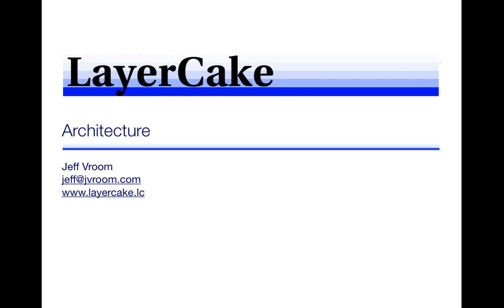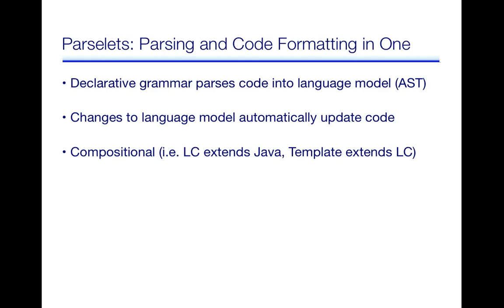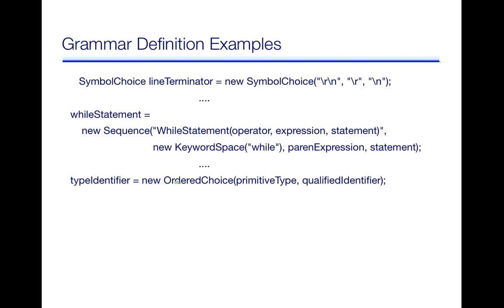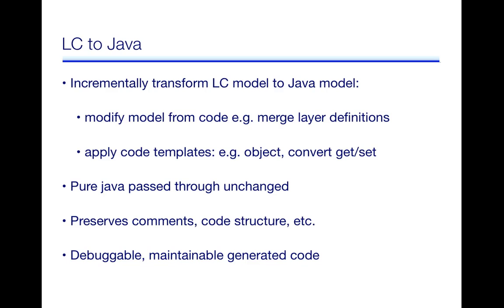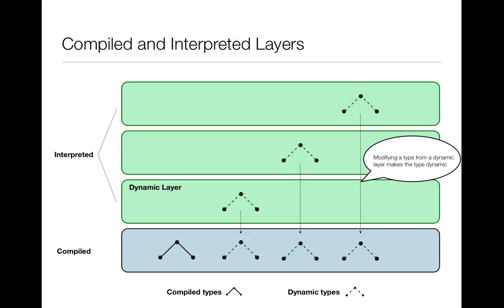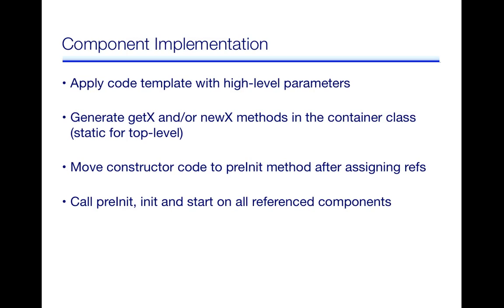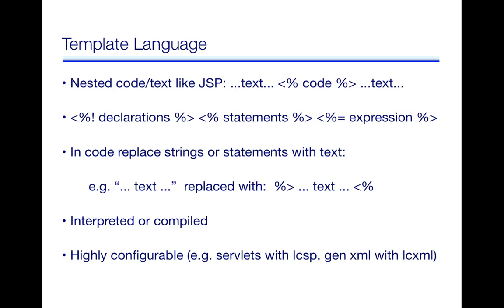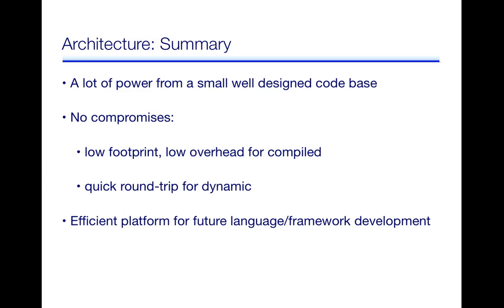LayerCake Architecture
Overview of the interesting aspects of LayerCake's architecture.